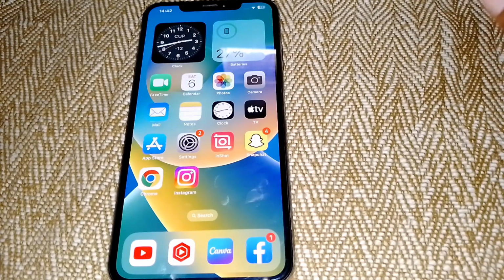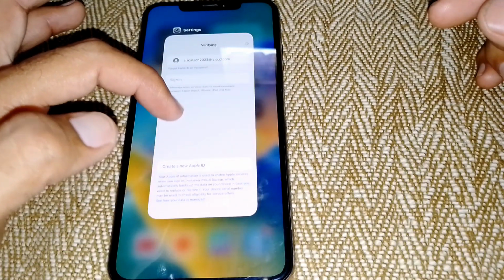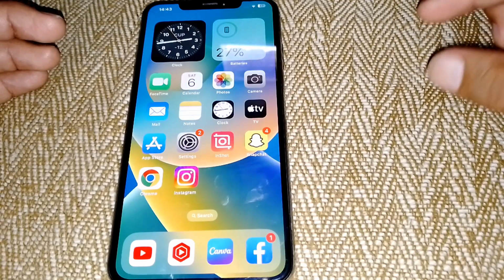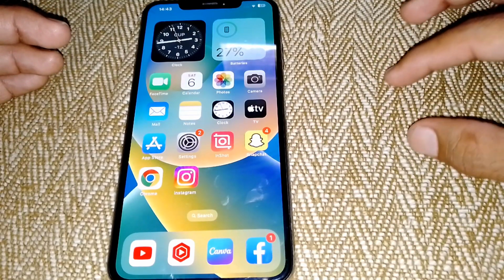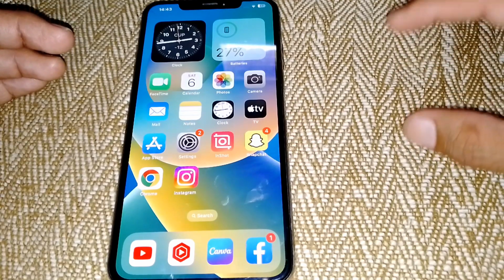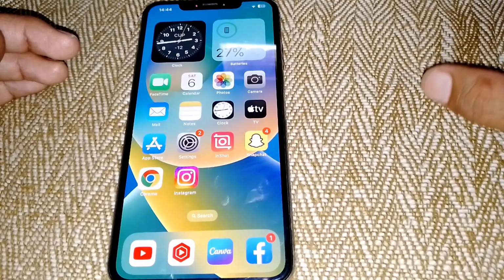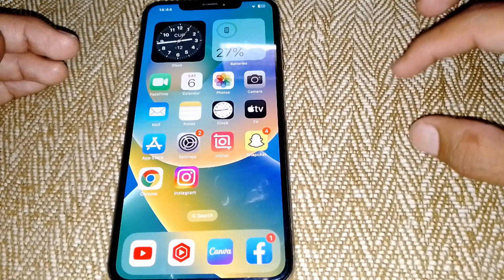How to Turn Green Messages to Blue on iPhone || How to fix iPhone Sending Green Messages || 2023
After watching this video you will be able to know "How to Turn Green Messages to Blue on iPhone || How to fix iPhone Sending Green Messages " So get rid of this problem and enjoy your device.